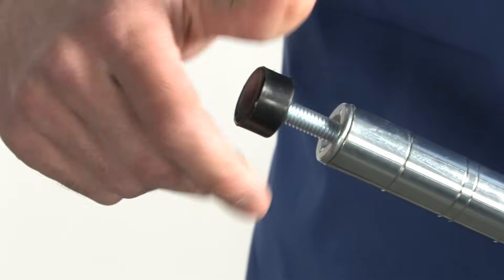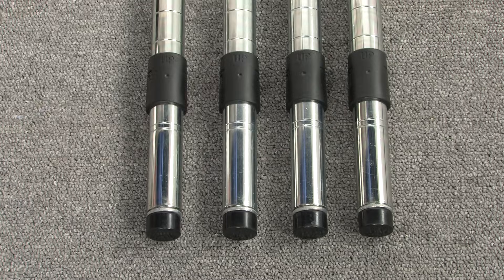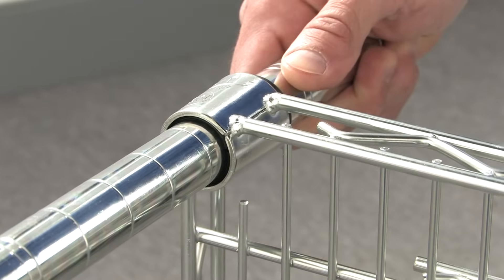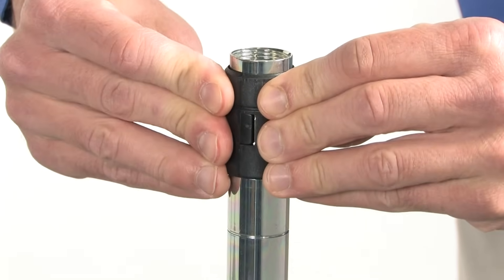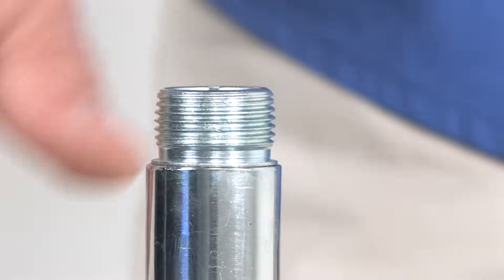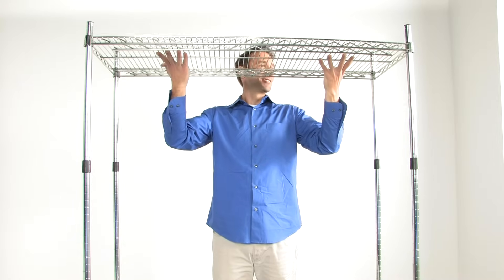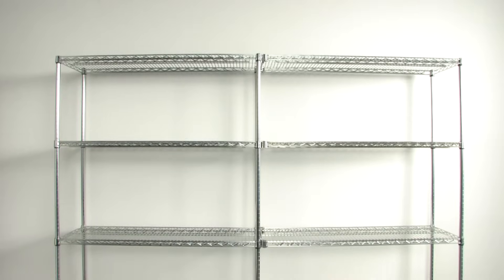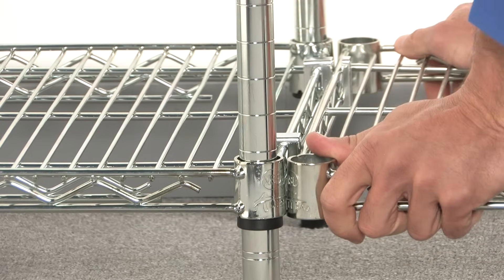Assembling Shelfing Units